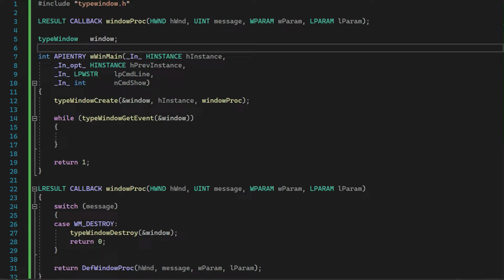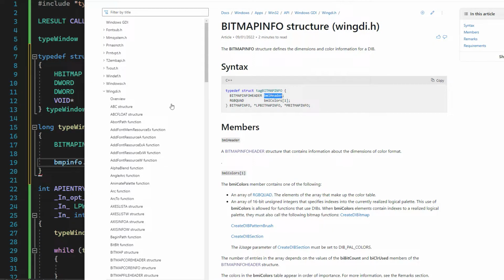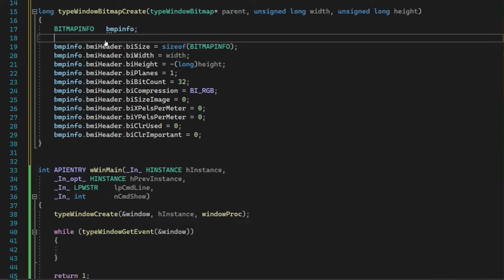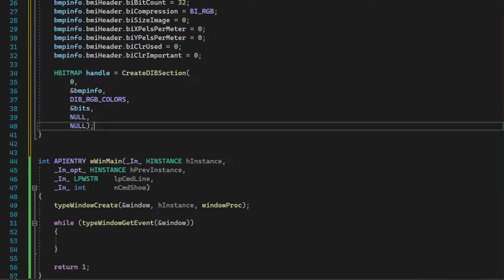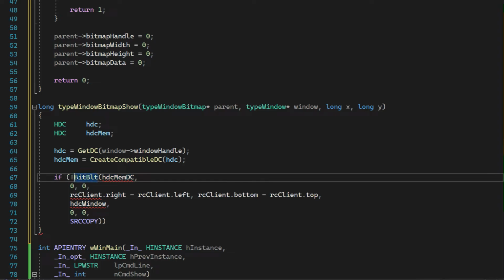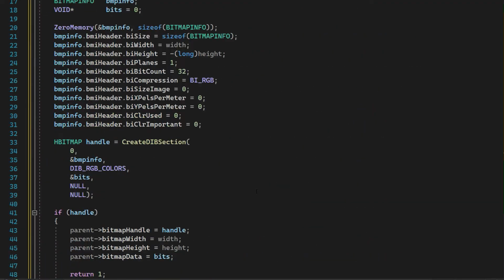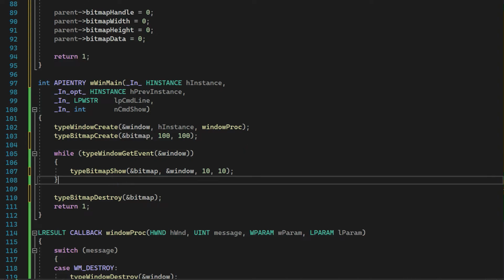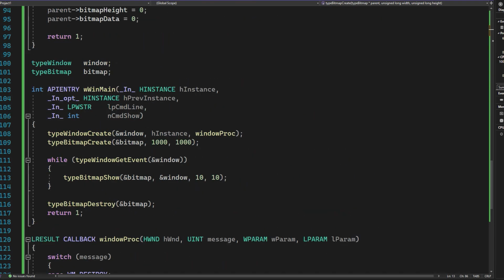Neural Network From Scratch [2] - Bitmap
Before We can make the neural network, we need a surface to draw on.